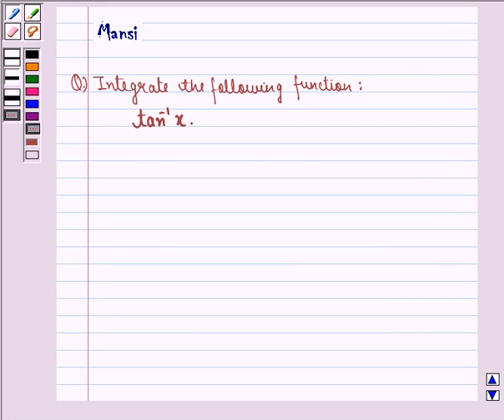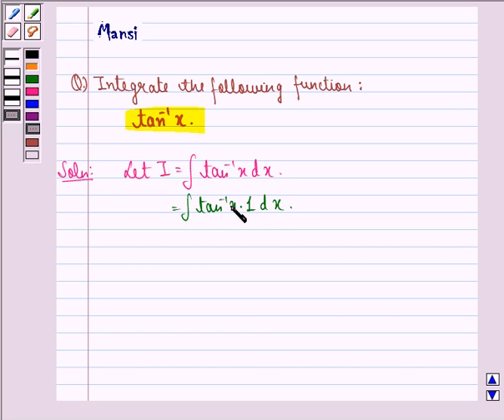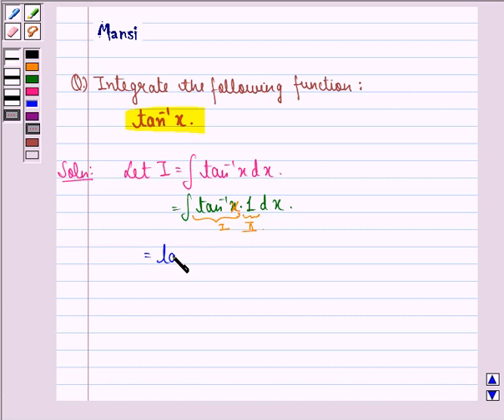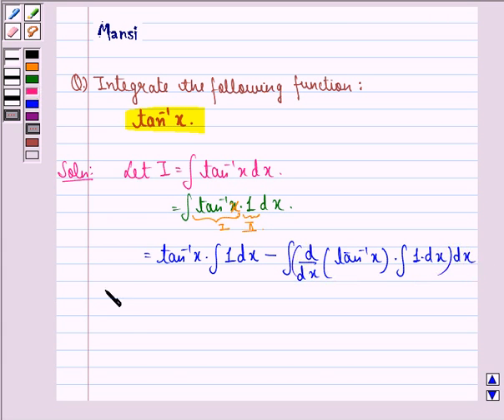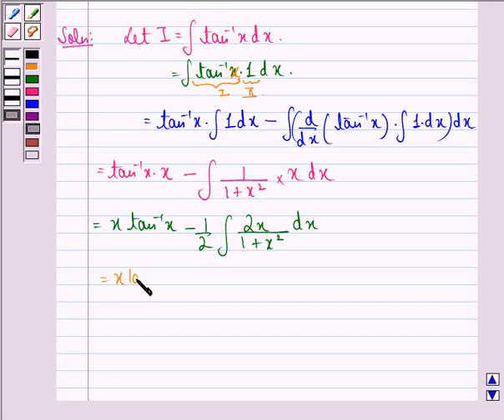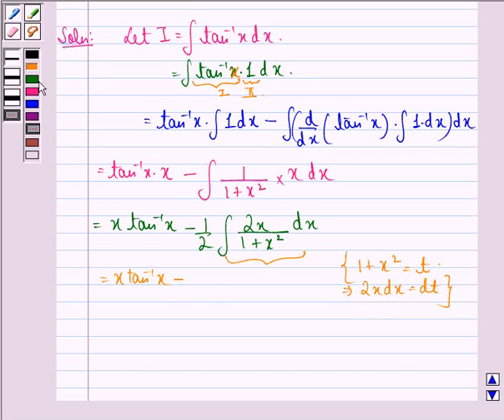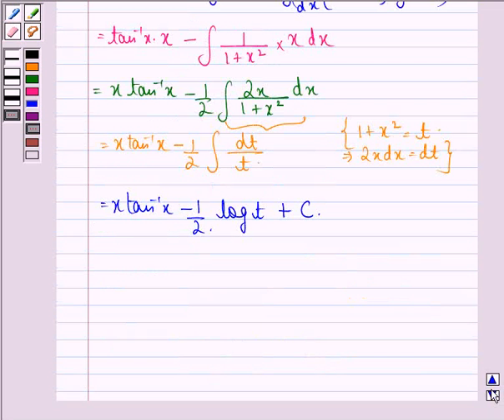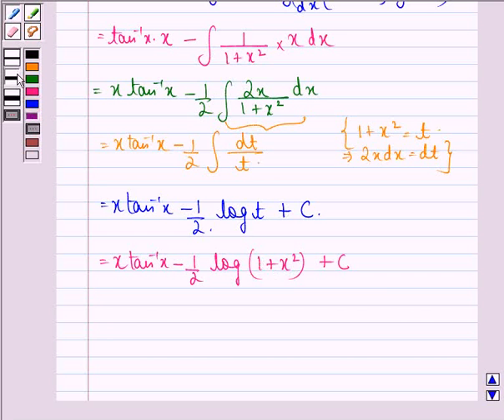Maths XII NCERT 2007 7 7 6 13